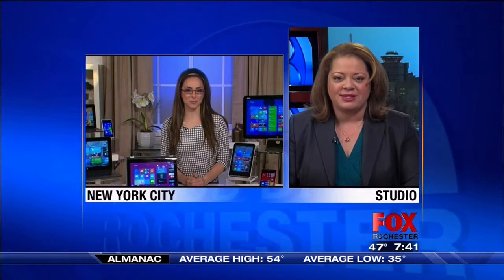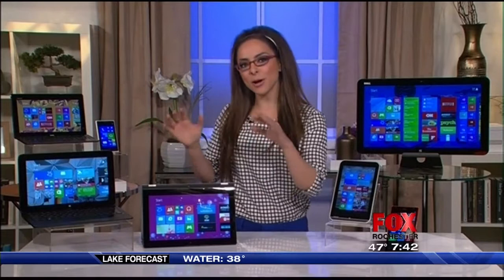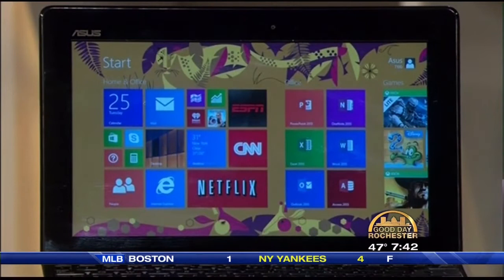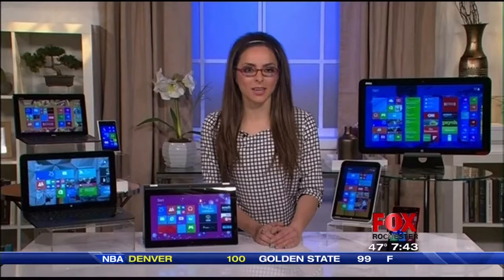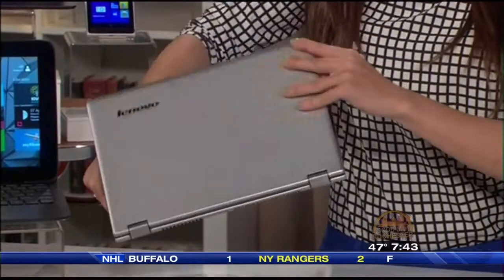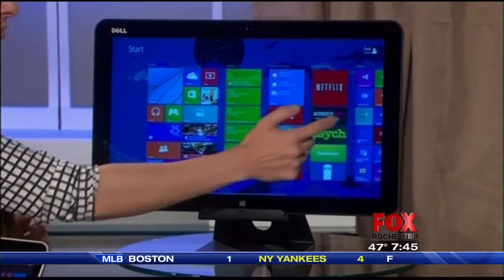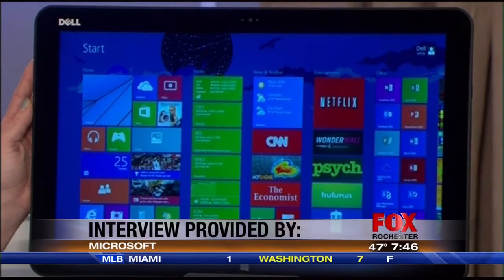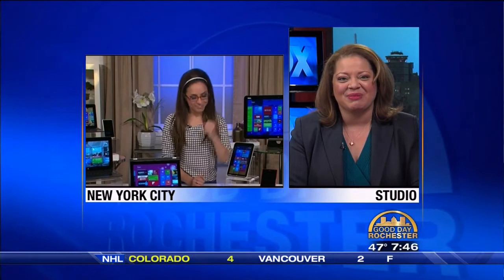RIT on TV: Tech guru & RIT Alum Katie Linendoll on WUHF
Tech guru and RIT Alum Katie Linendoll gives buying tips and advice on portable computers and tablets in this report on WUHF.